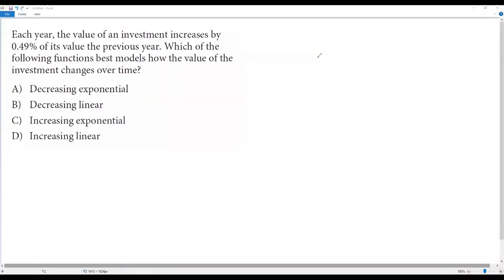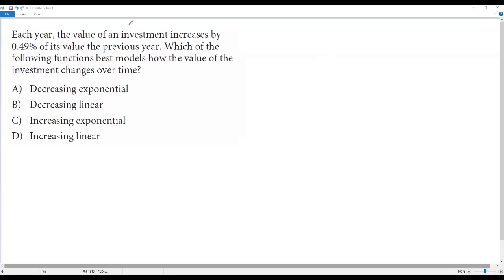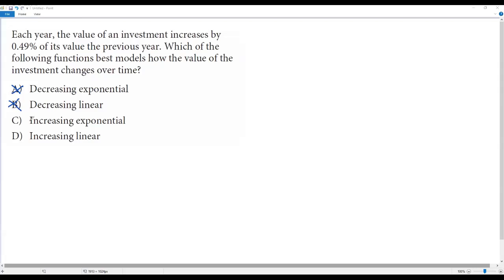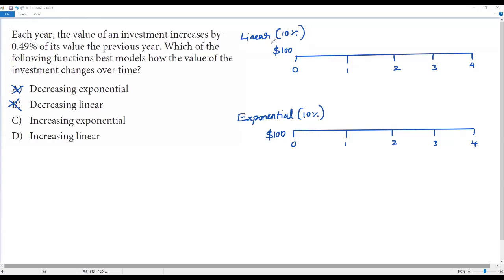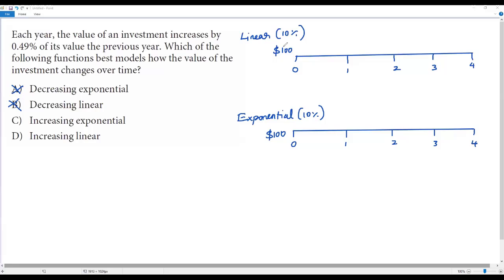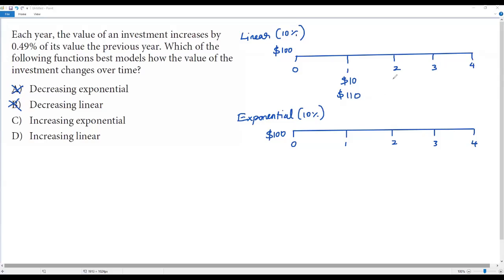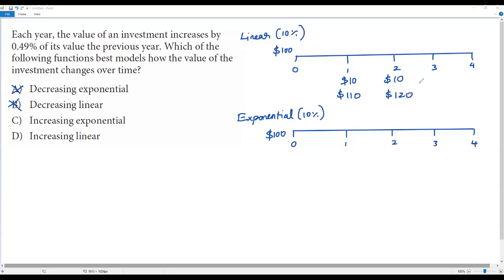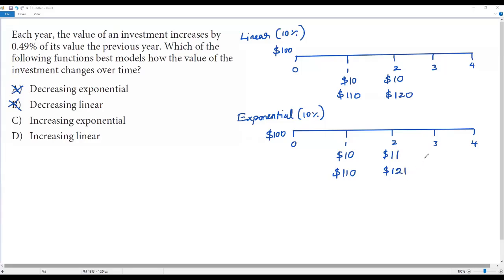SAT Math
Each year, the value of an investment increases by 0.49% of its value the previous year. Which of the following functions best models how the value of the investment changes over time?

A)  Decreasing exponential
B)  Decreasing linear
C)  Increasing exponential
D)  Increasing linear